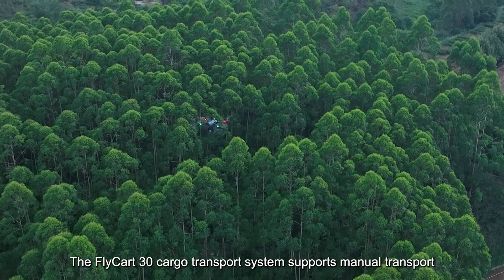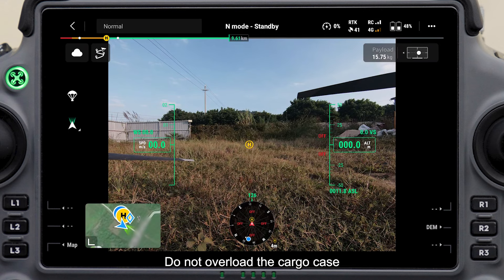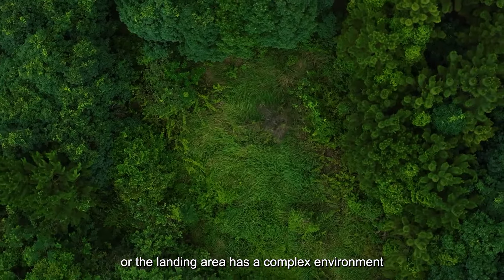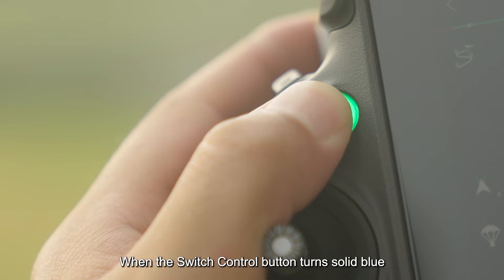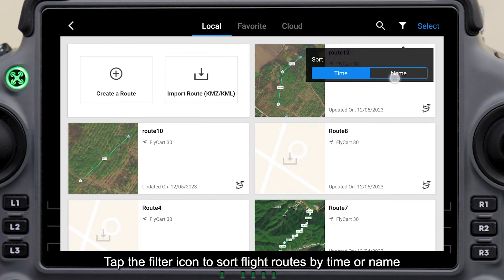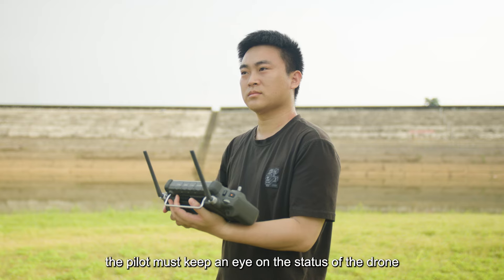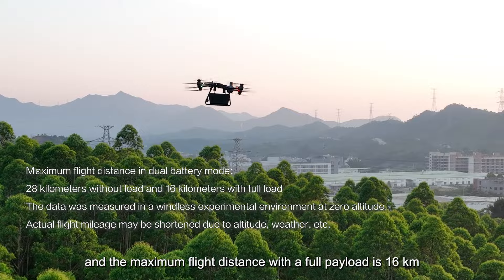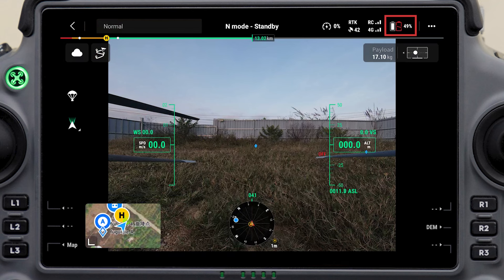DJI FlyCart 30 Tutorials: Cargo Transport